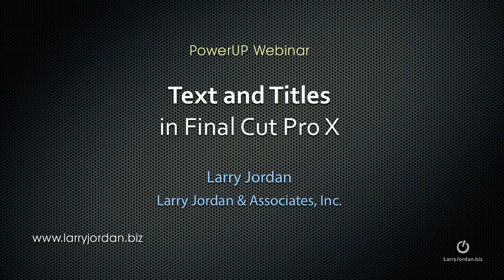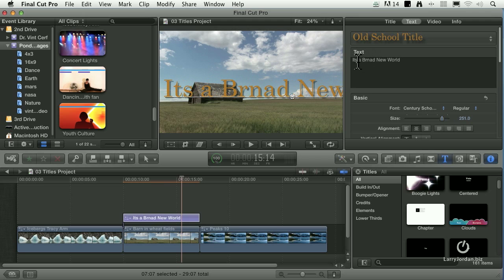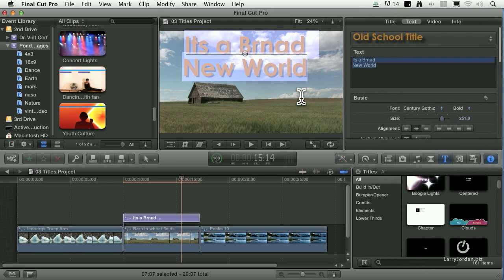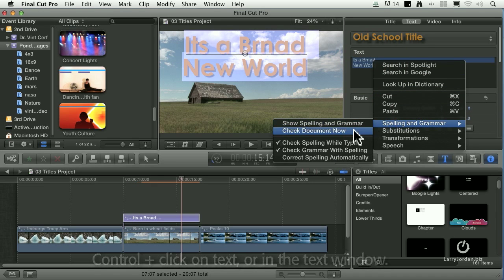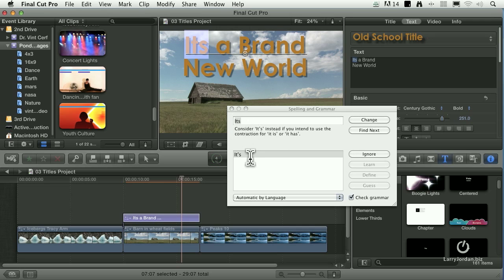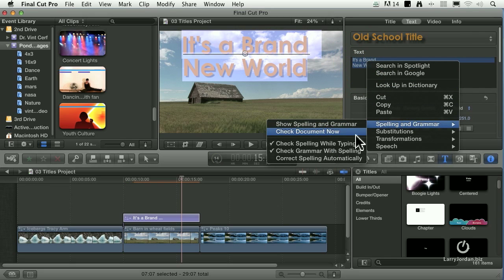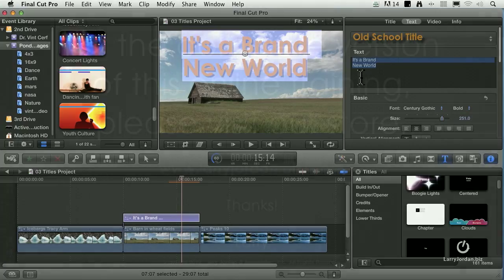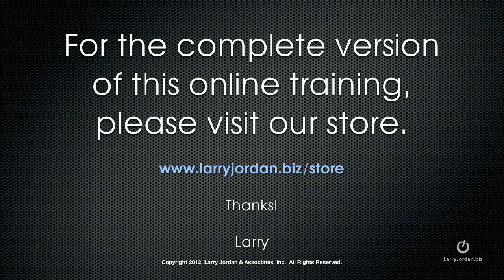How to do Spell Check and Grammar Check in FCPX - FCPX Tutorial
- In this excerpt from "Text and Titles in Final Cut Pro X," Larry Jordan shows you how to use spell check and grammar check in FCPX.

- and sign up for Larry's FREE Final Cut Studio Newsletter -- filled every month with the latest reviews, techniques, tips, and reader comments . Also, you can now save time and money (lots of money!)